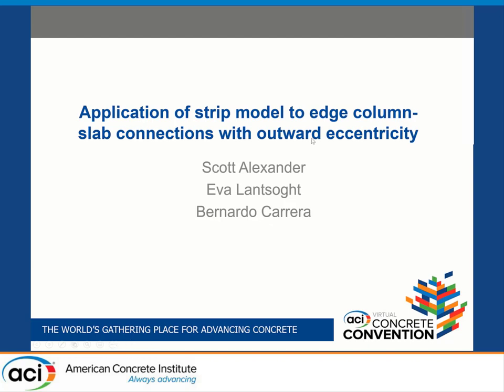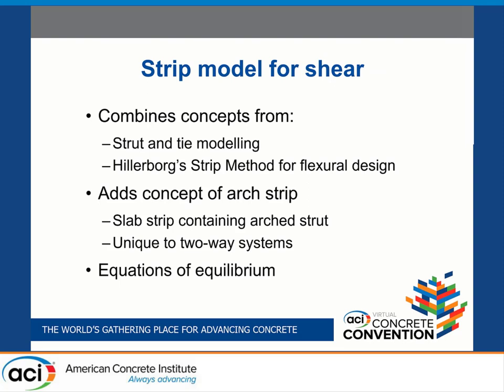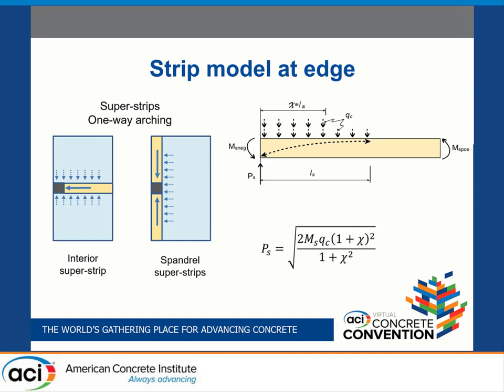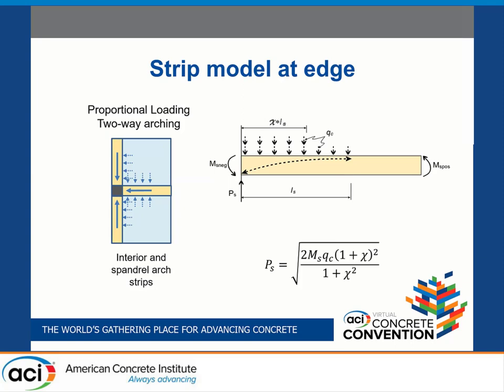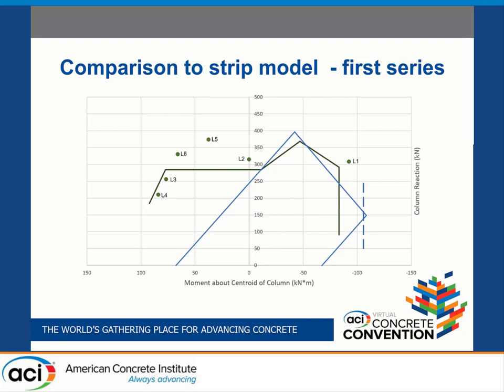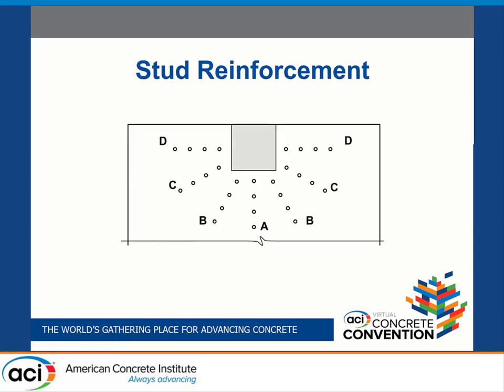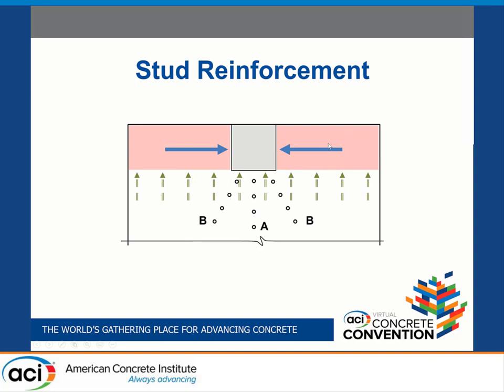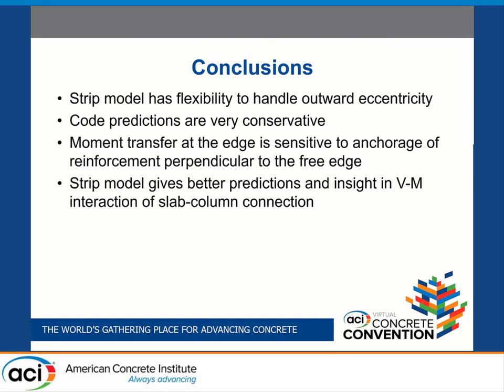Application of Strip Model to Edge Column-Slab Connections with Outward Eccentricity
Presented by Scott Alexander, University of Alberta and Eva Lantsoght, Universidad San Francisco de Quito